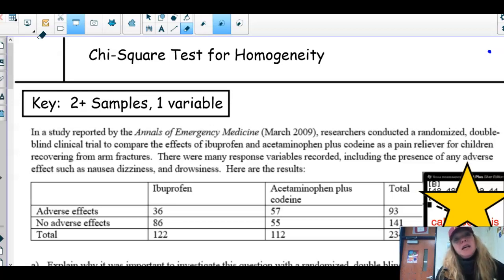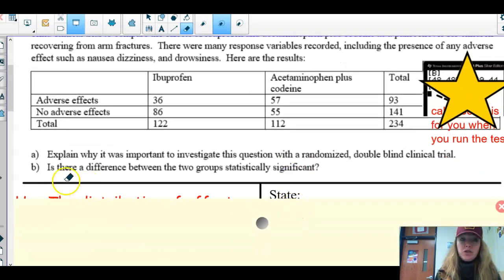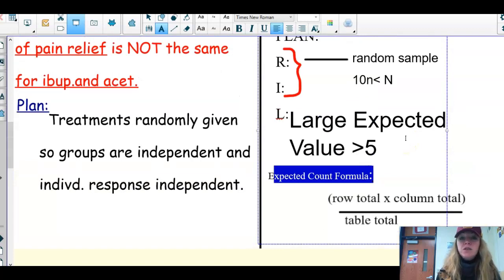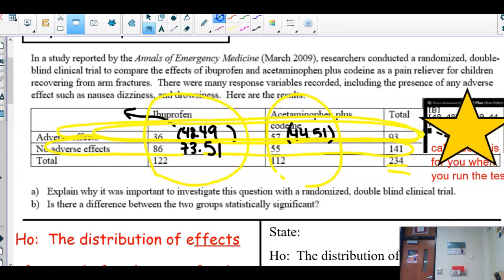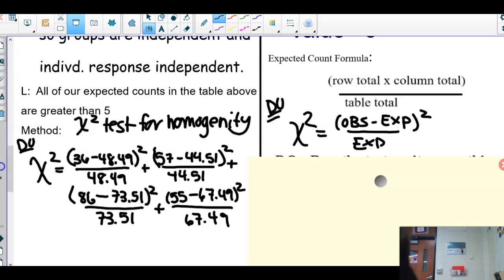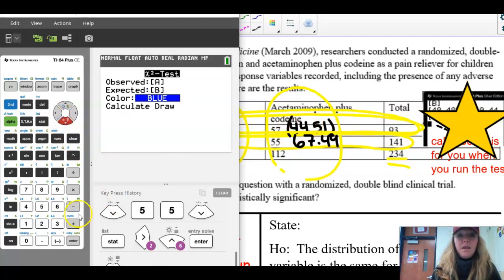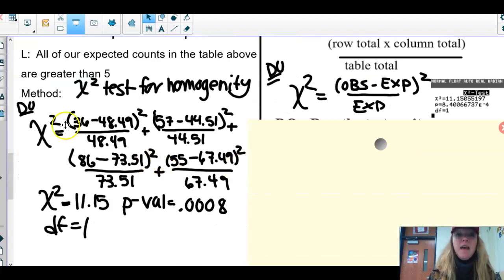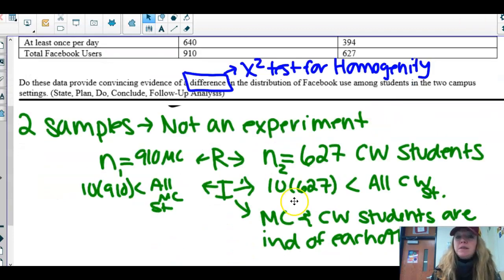Chi-Square Test for Homogeneity